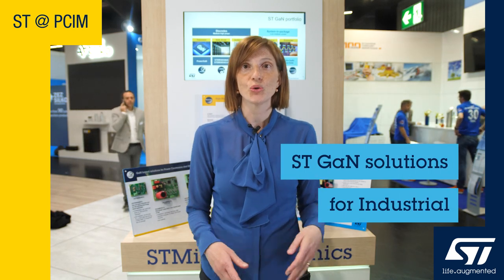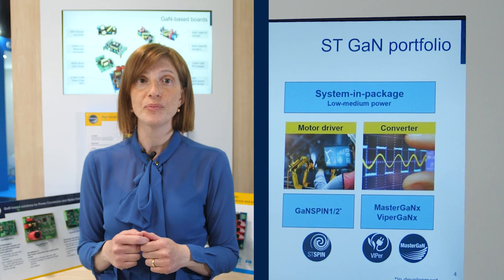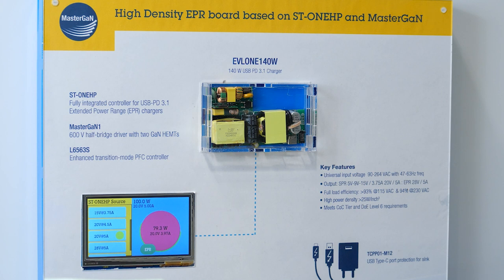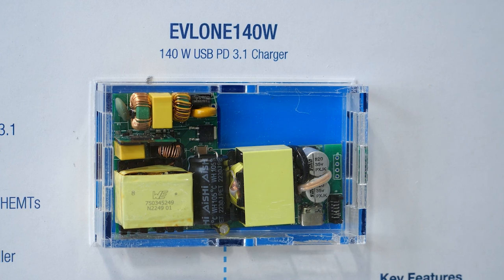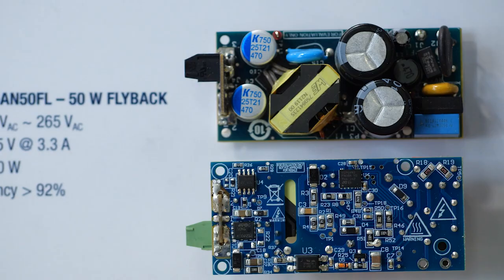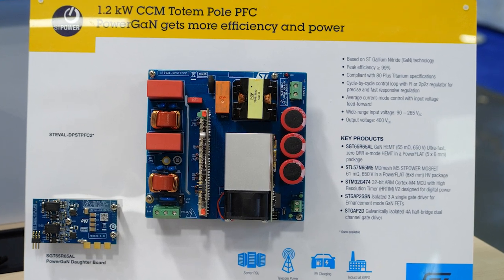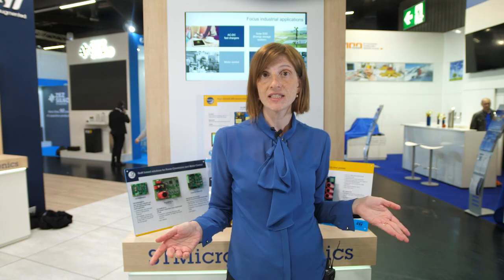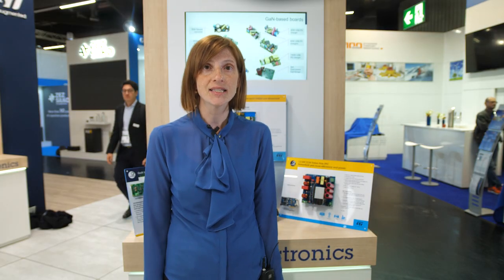ST@PCIM: ST GaN solutions for Industrial